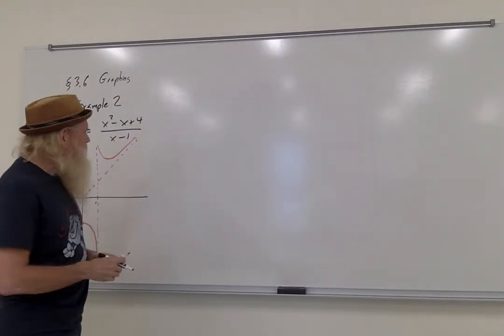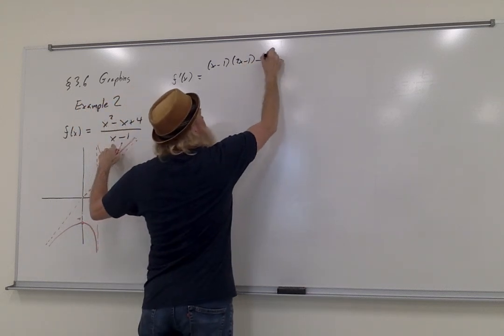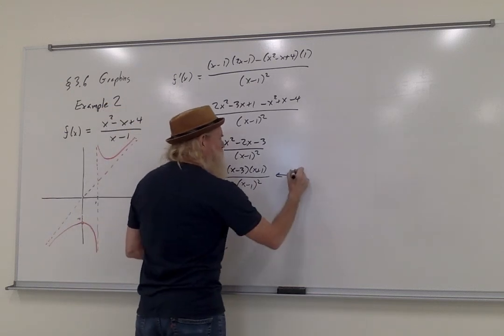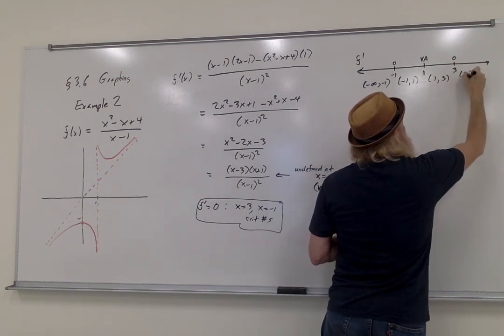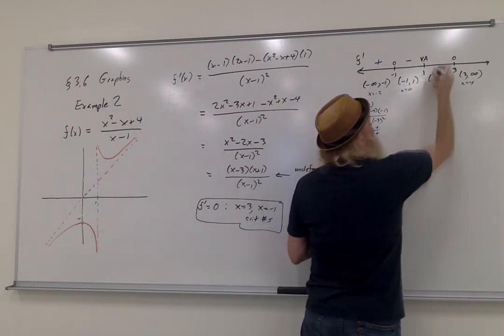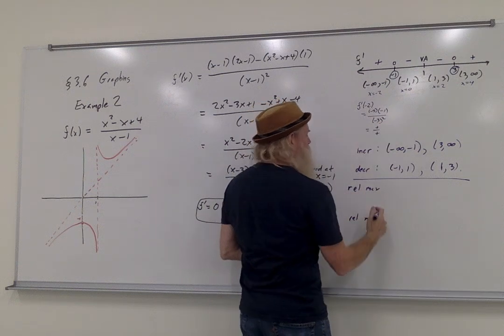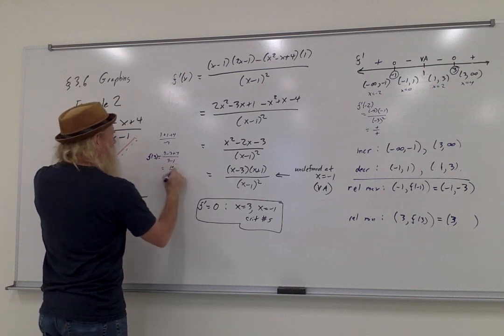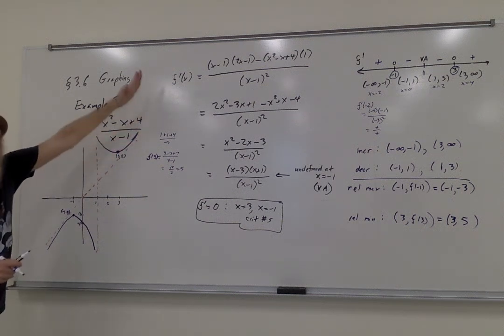2413 Sec 3 6 Video 2b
Graphing Example 2, Part 2